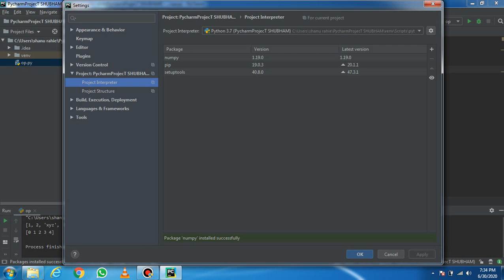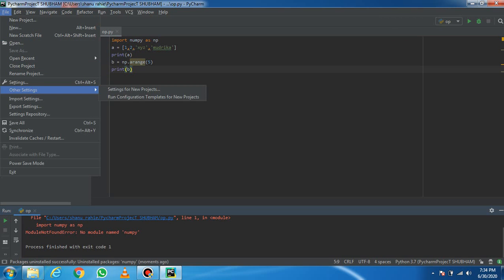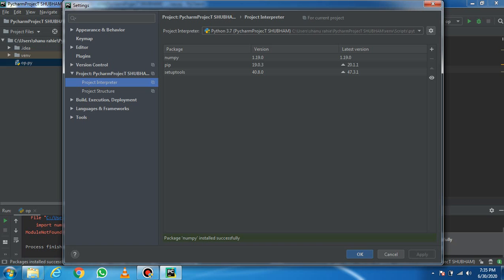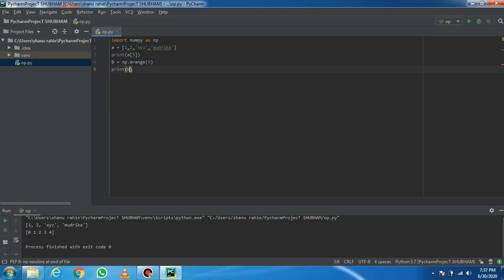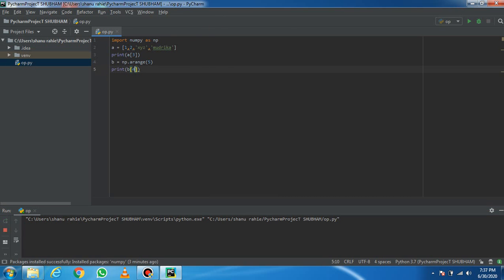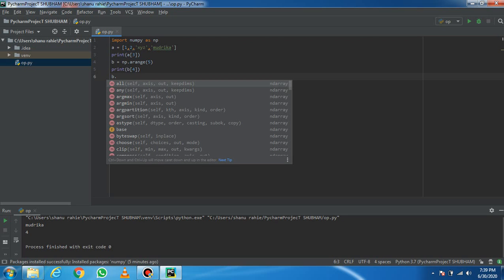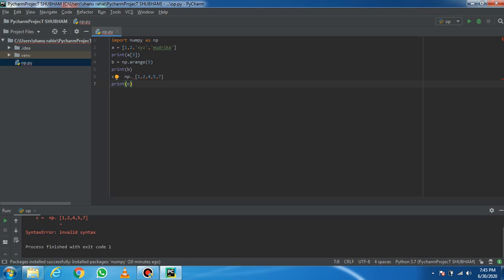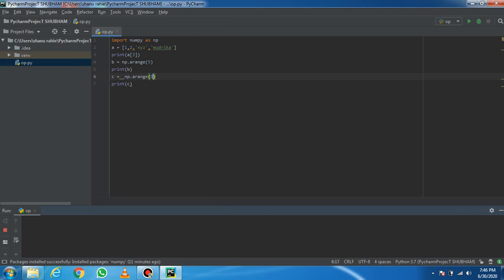IP TOPC:LIST VS NUMPY